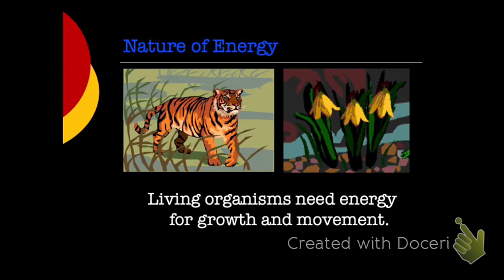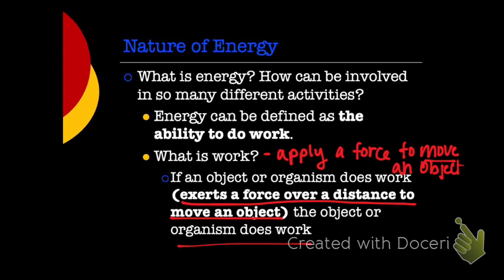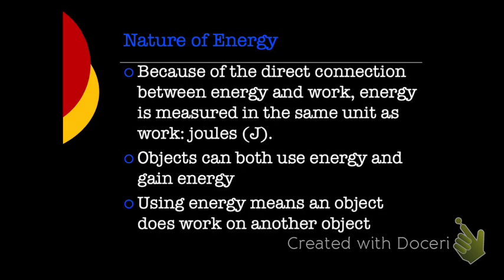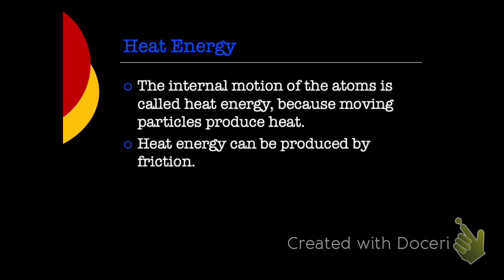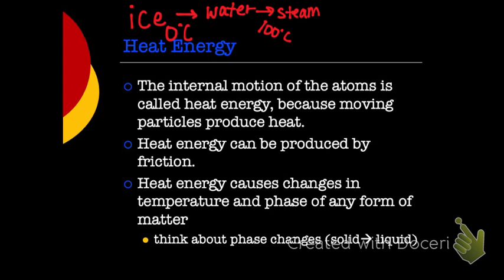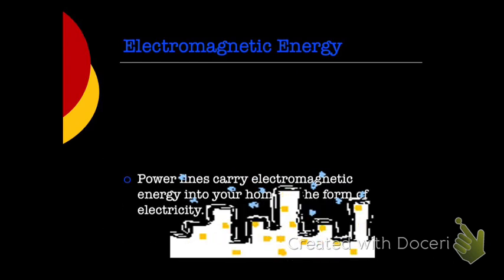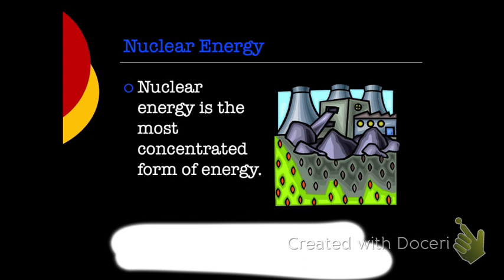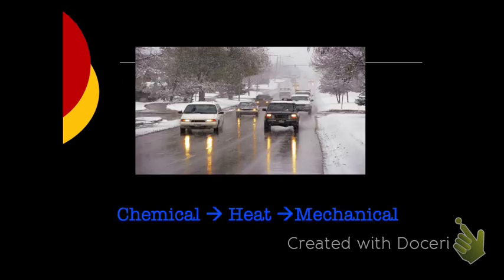Physical Science Intro to Energy 2.7.22